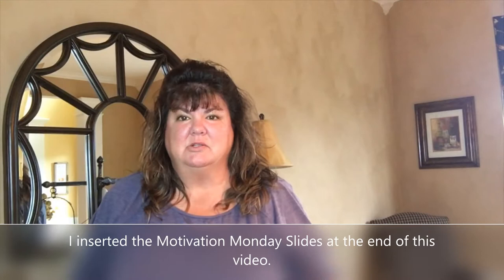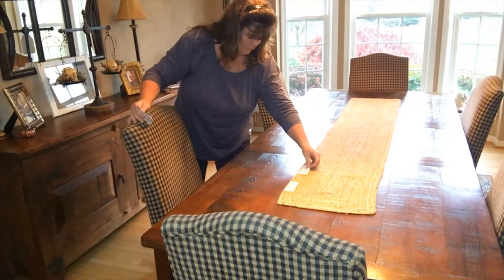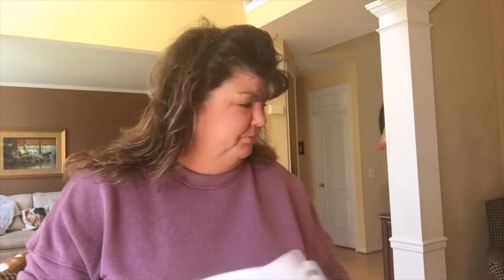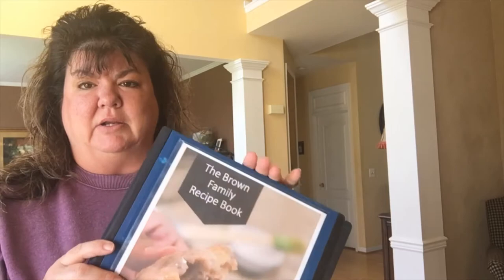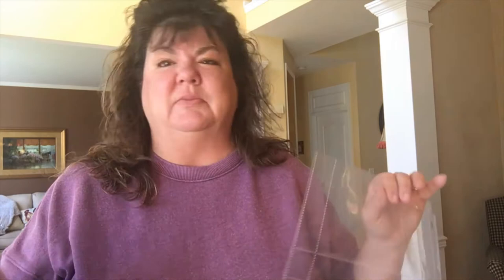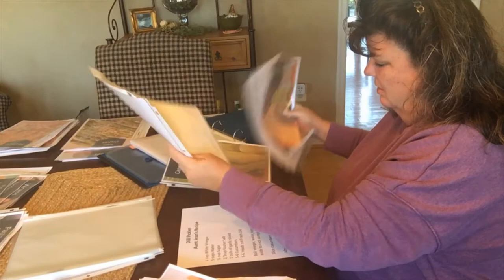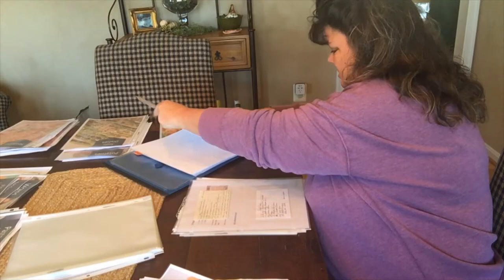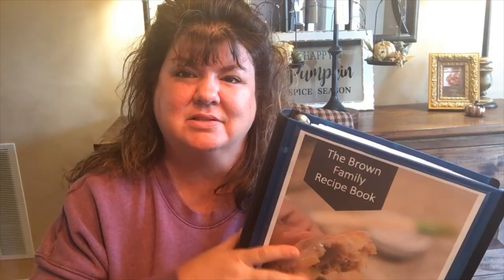Creating a Well Organized Recipe Binder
Organizing your lose recipes by creating a well-organized Recipe Binder.
Staples Better 1.5-inch 3 ring View Binder
Avery 10-Tab Extra-Wide 3 Ring Binder Dividers
Recipe Sleeves for 4x6 Recipe Cards
Amazon Basics Protective Sleeve